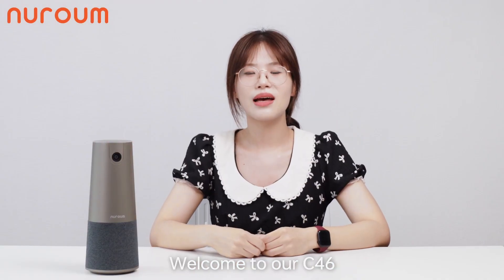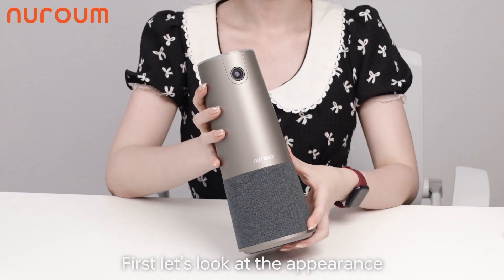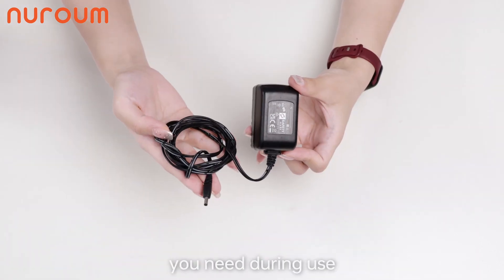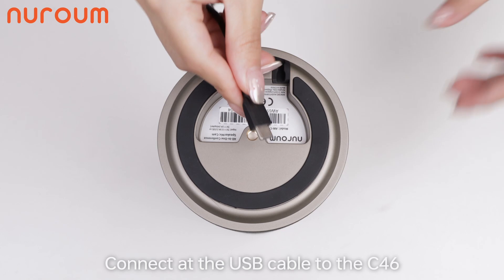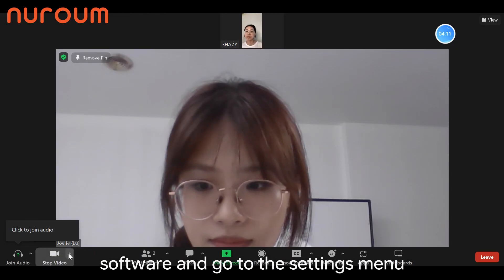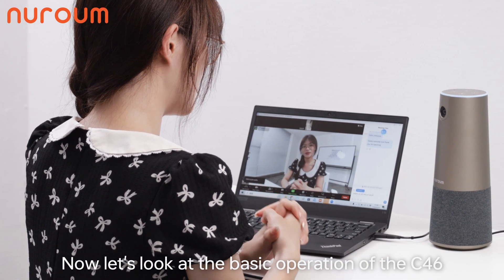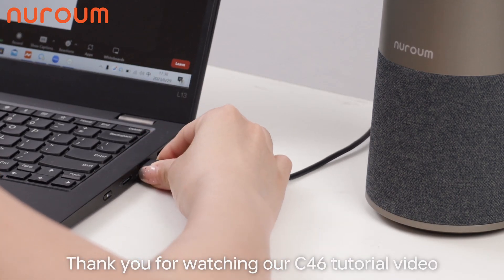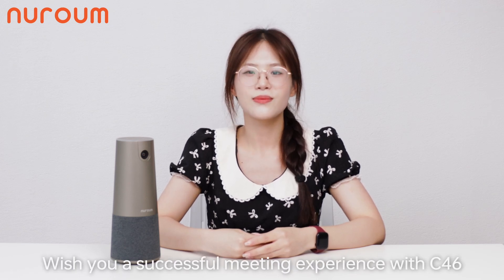How to set up and use NUROUM C46?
Welcome to our C46 all-in-one conference camera tutorial video. In this video,  we will show you how to set up and use the C46 so that you can easily enjoy a high-quality meeting experience.